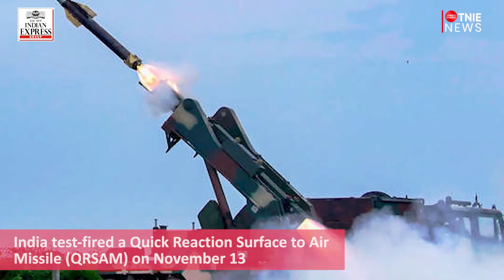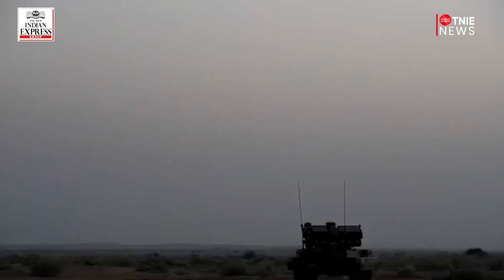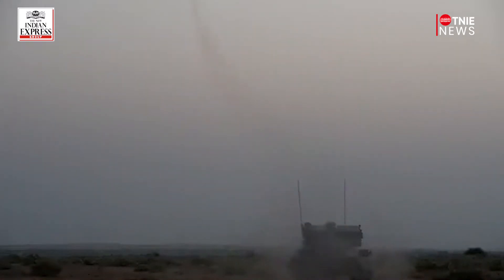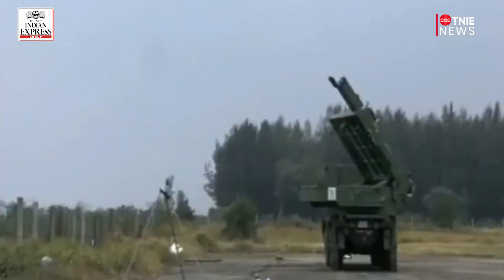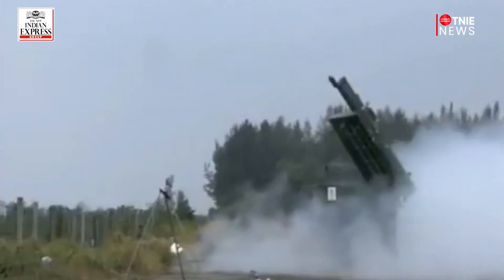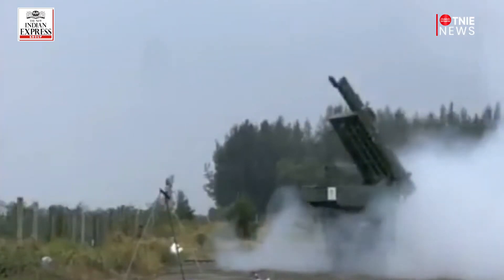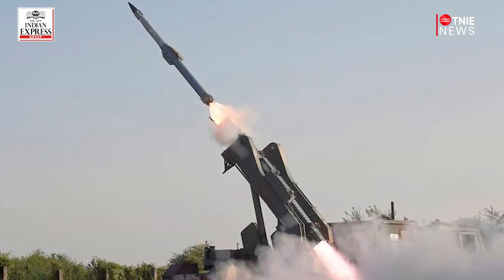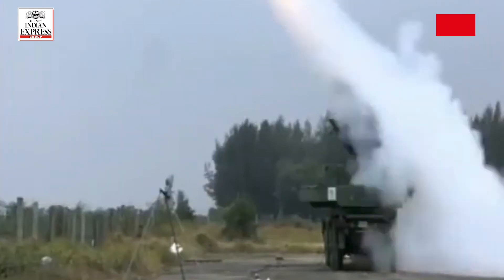India successfully test-fires Quick Reaction Surface to Air Missile system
The Defence Research and Development Organization (DRDO), carried out a successful test of Quick Reaction Surface to Air Missile system on Friday.